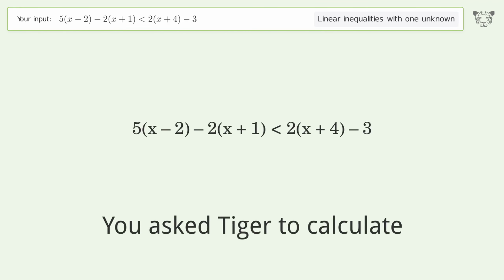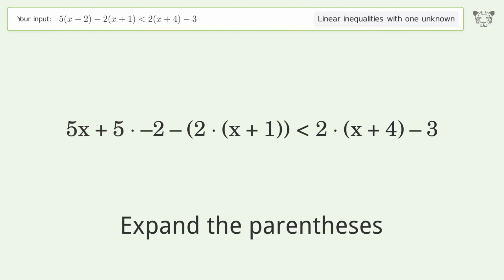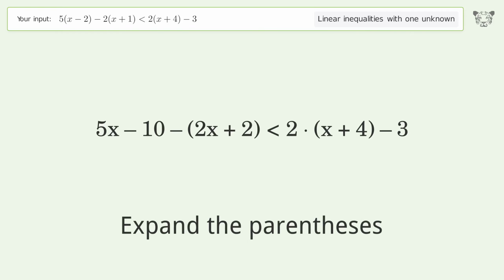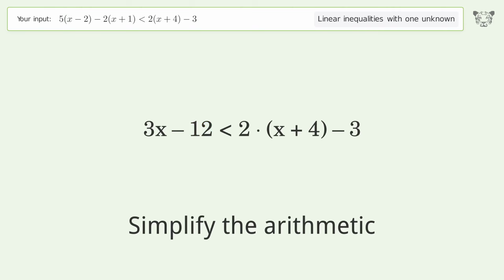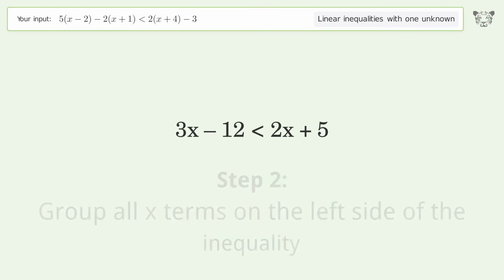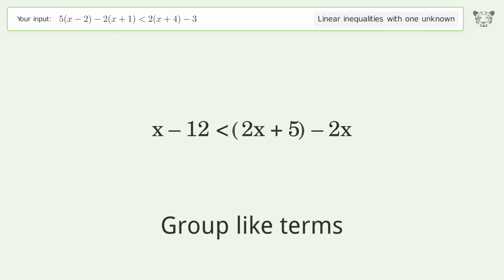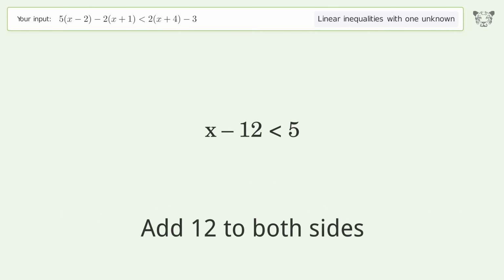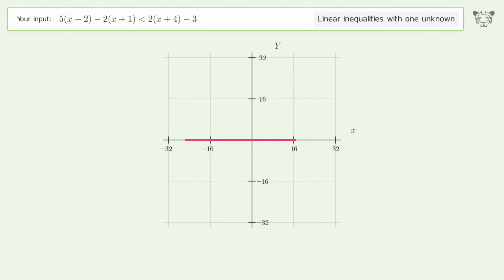Solving Linear Inequalities: 5(x-2)-2(x+1) is Smaller Than 2(x+4)-3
Struggling with 5(x-2)-2(x+1) is Smaller Than 2(x+4)-3? Watch our step-by-step video on Tiger Algebra to master this linear inequality effortlessly. Also, check out for more tips and tricks